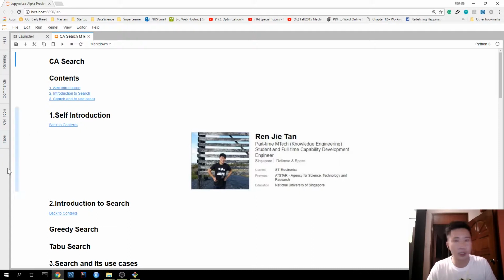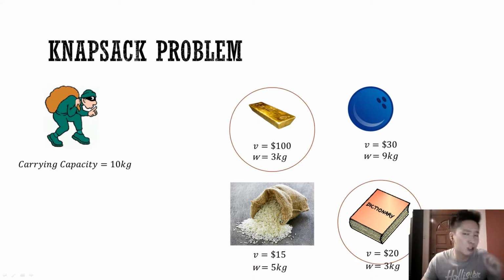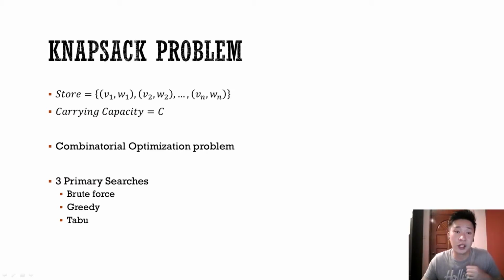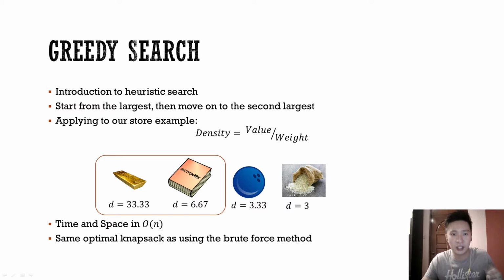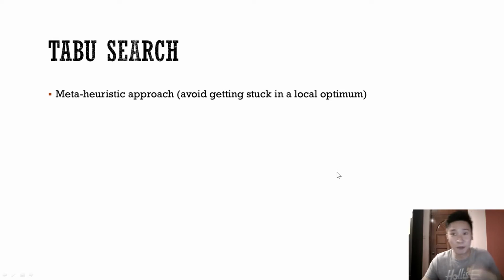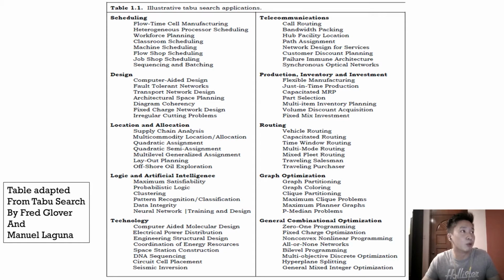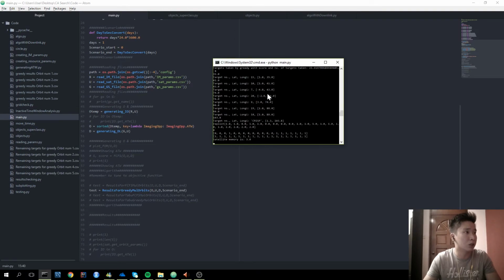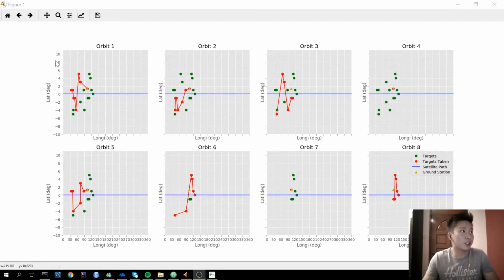KE4102 CA SEARCH